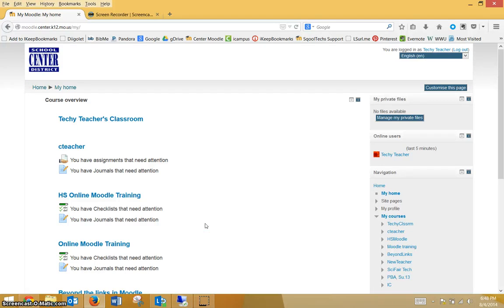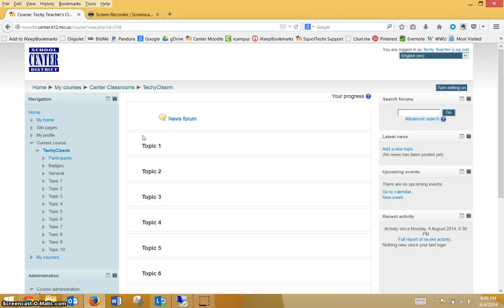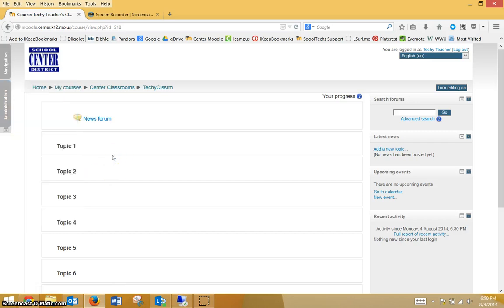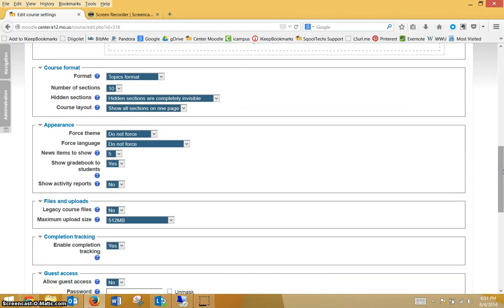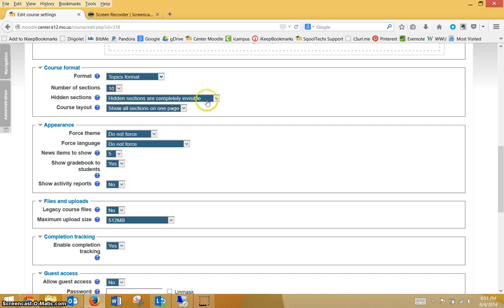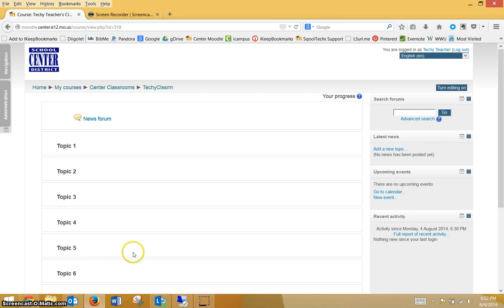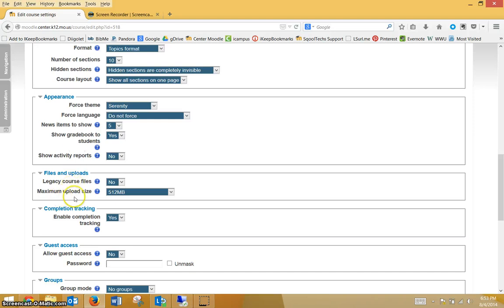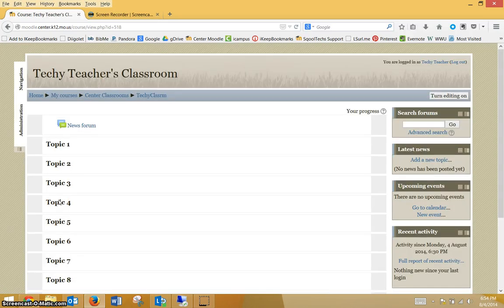Moodle 2.6 Course Settings